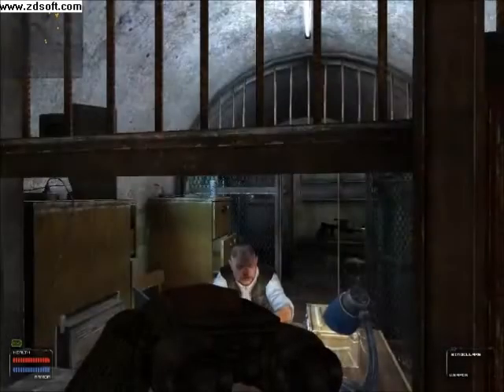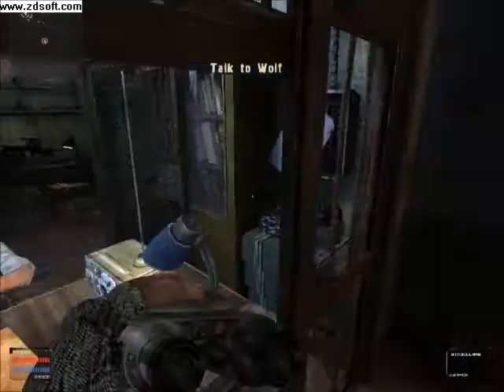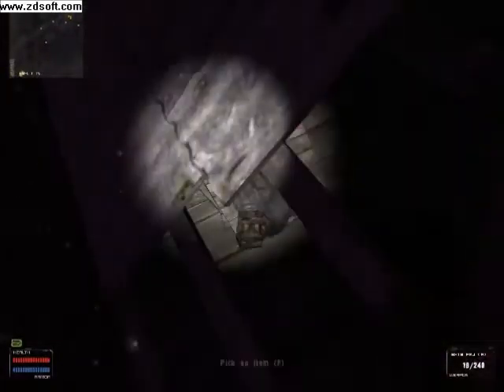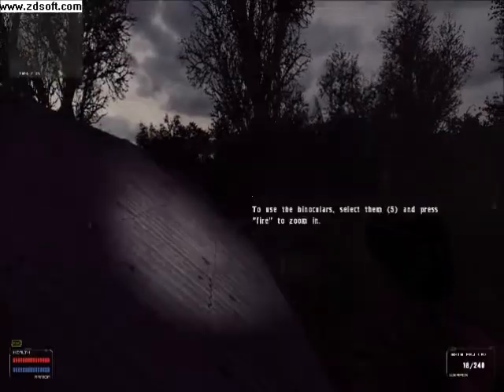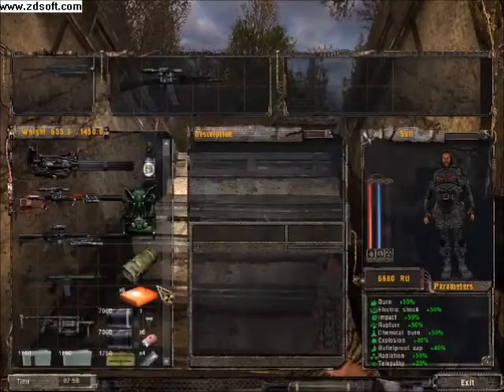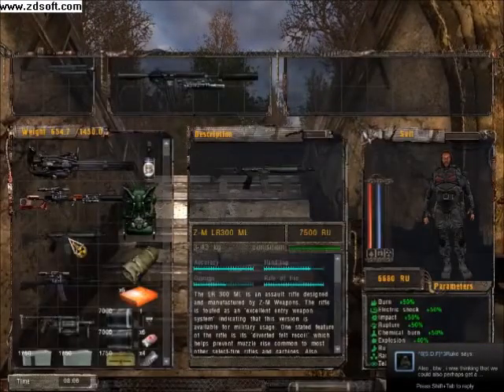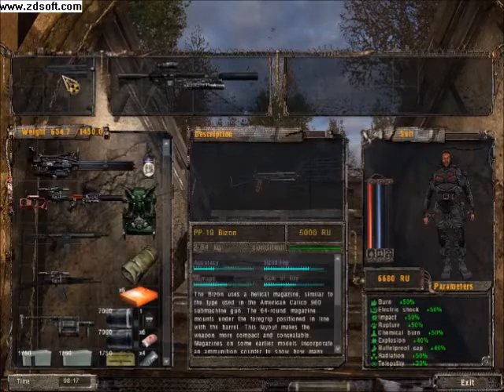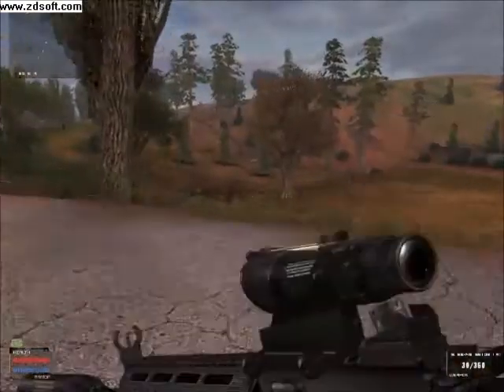Stalker Shadow of Chernobyl - Chapter 1 part 1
a series dedicated to showing you everything we know about SSoC, we use both the Oblivion lost 2.2 mod and the Arsenal mod both of which add many different aspects which i personally think make the game better.

Download locations:

note this is for version 1.005 ONLY!

Soldaten Des Feures : SDF

Those who are also involved in this series
- Jordi
- Ruko
- Zim